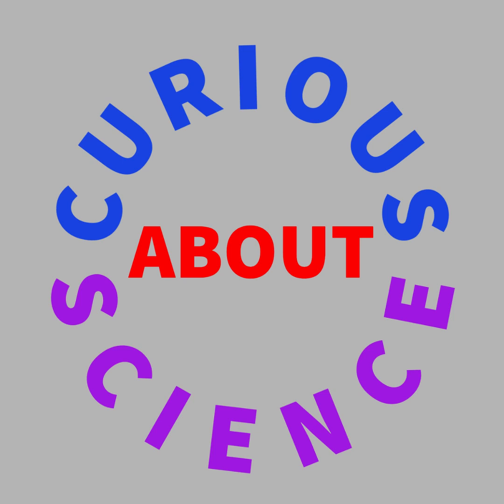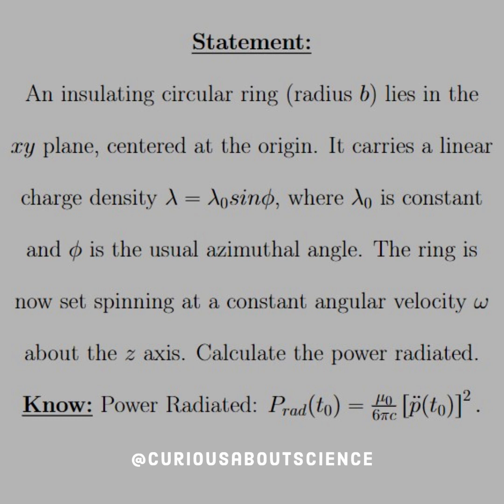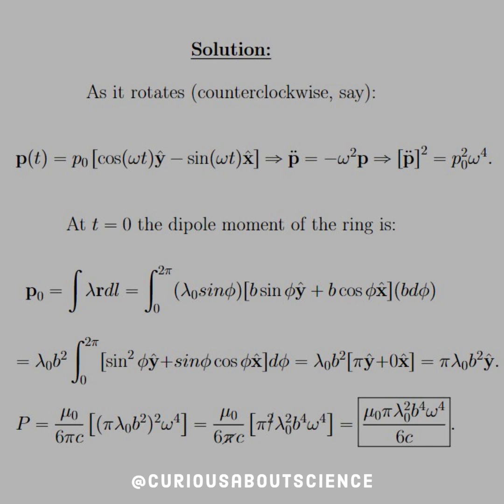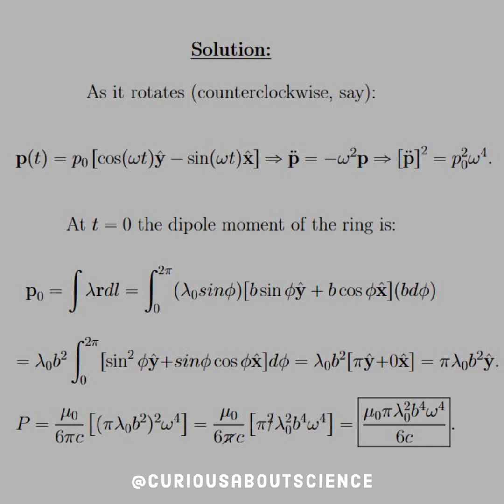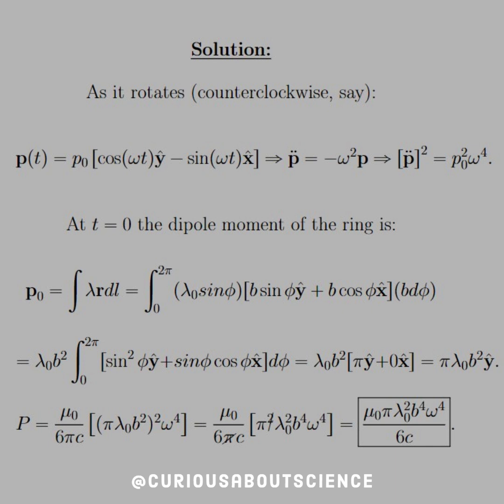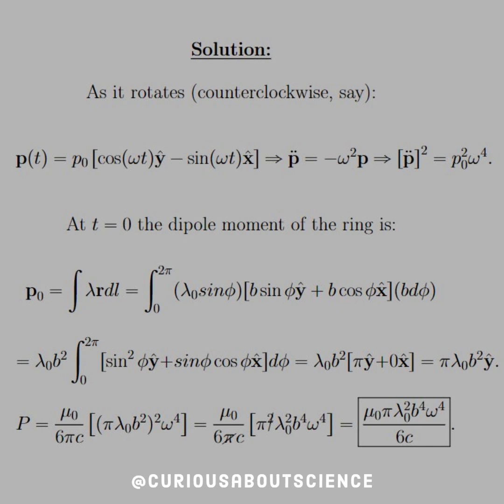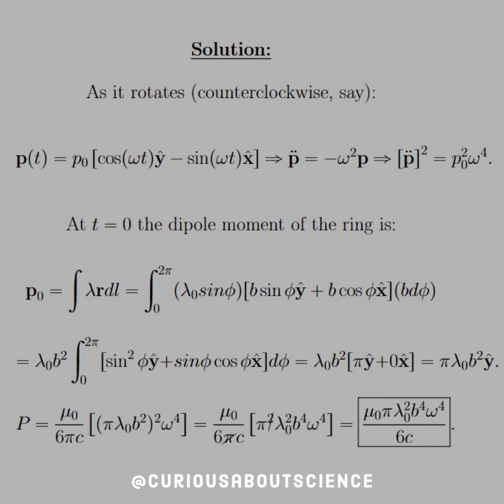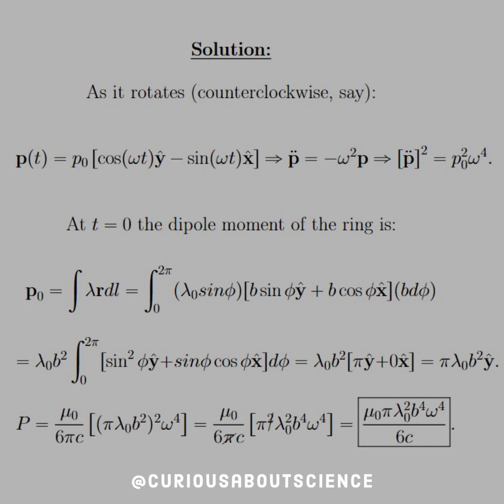Problem 11.10- Dipole Radiation, Radiation from an Arbitrary Source: Introduction to Electrodynamics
◉ This isn't too bad, we just need to spend adequate time on the defining the dipole moment 𝐩_0. Otherwise, easy computation!

• Happy Learning!